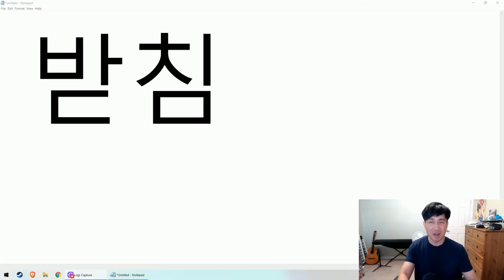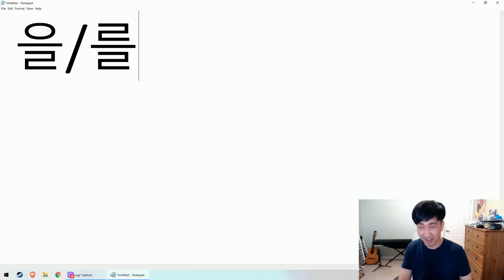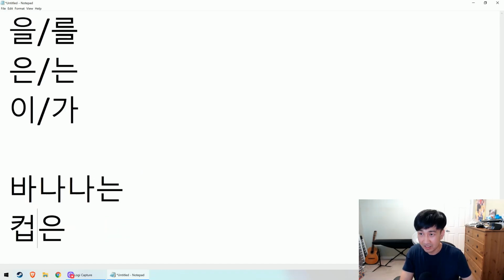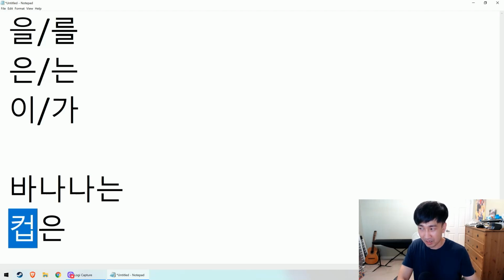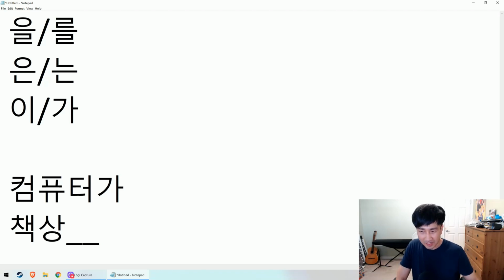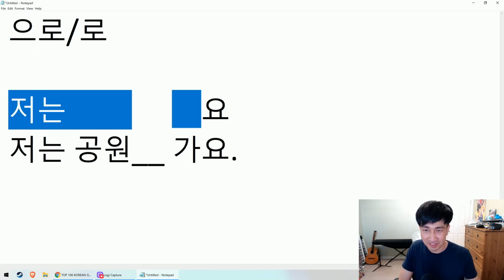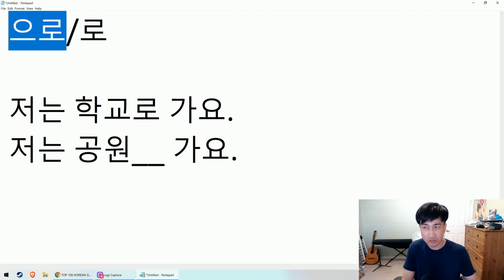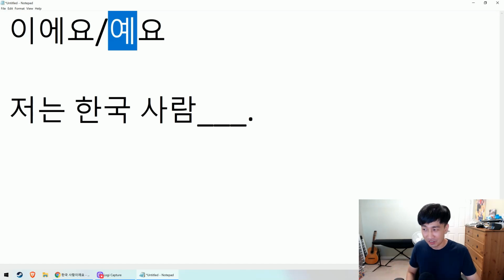All about Batchim (super easy)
The Simplest Way to Learn Korean!!